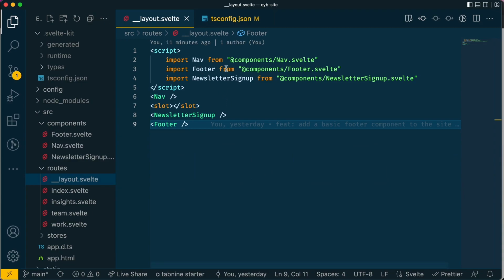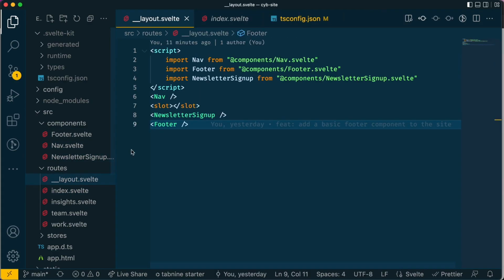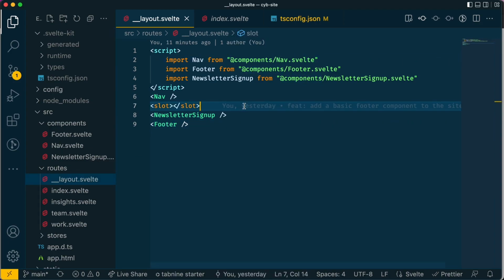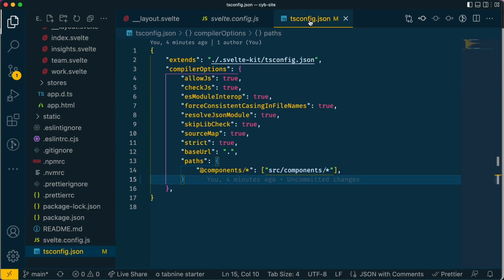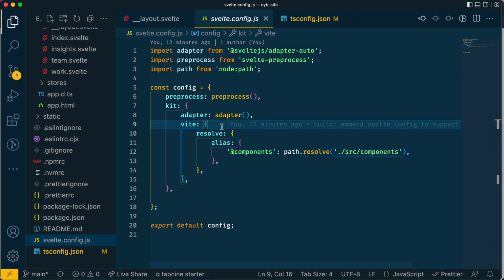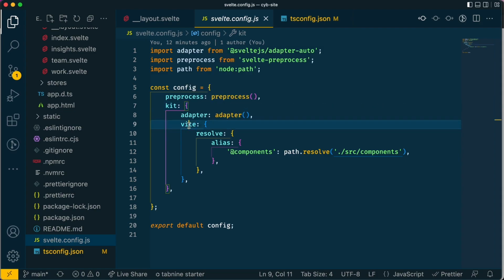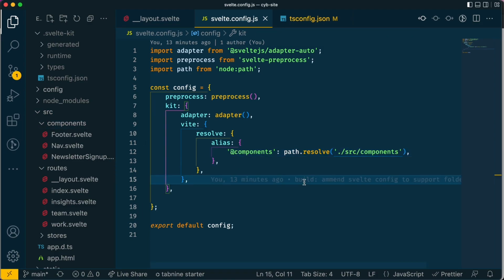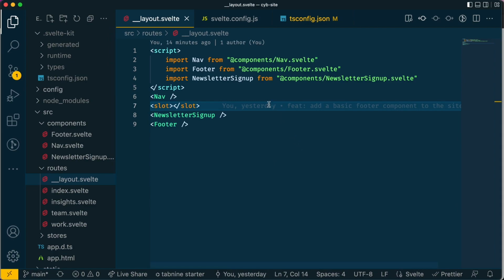How to create a custom file alias with Sveltekit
I know sveltekit provides a $lib file alias for the lib folder but this video shows you how to create a file alias for any folder anywhere in your typescript sveltekit project.